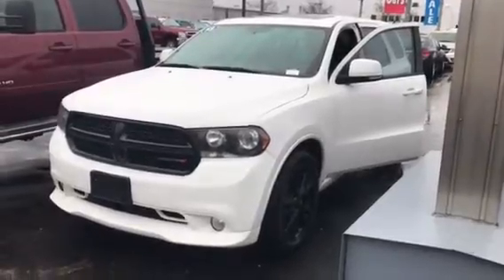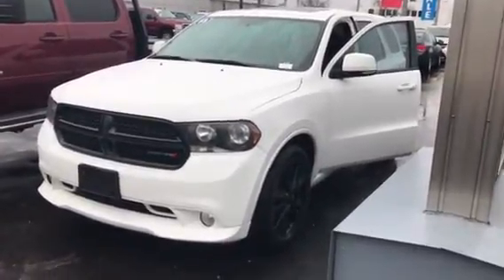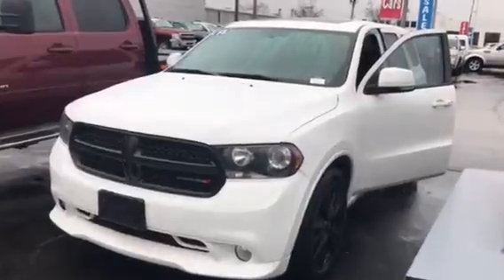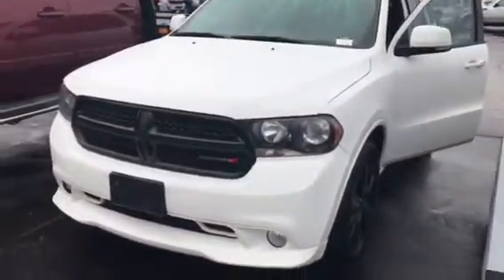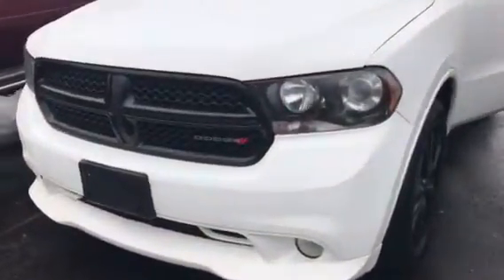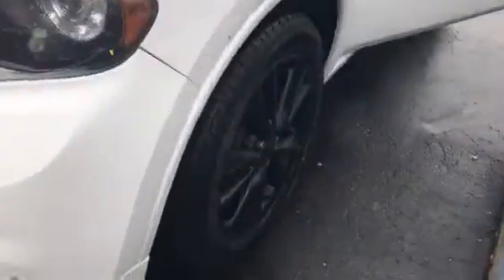2013 Dodge Durango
Julia Huhn P12947